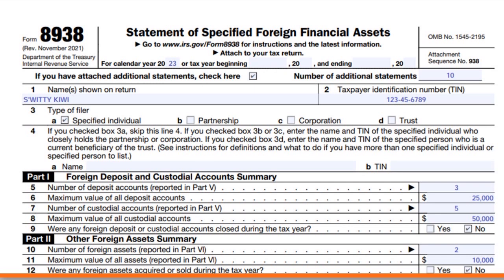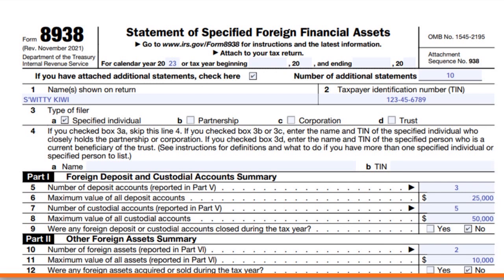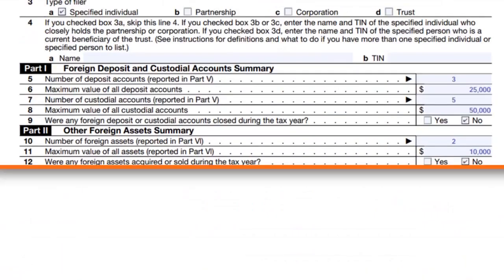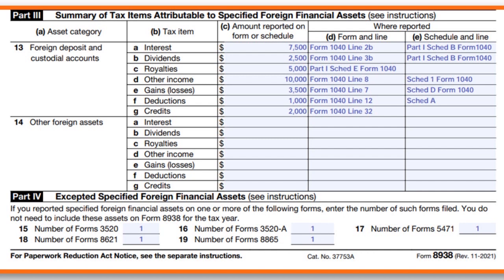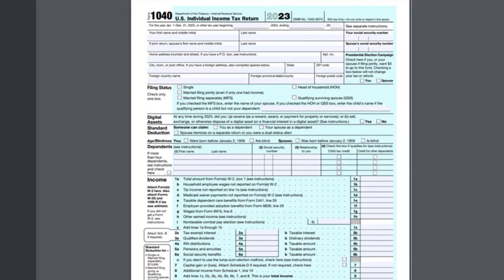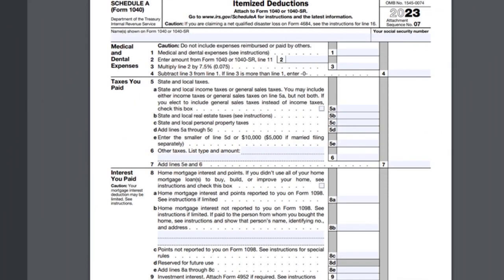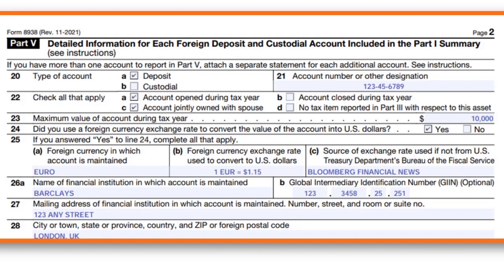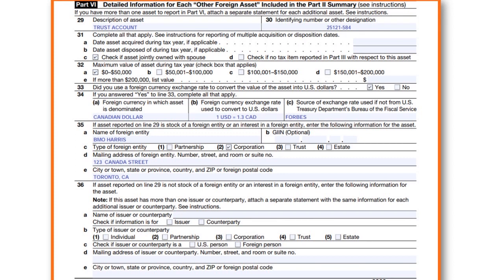Form 8938 Statement Of Specified Foreign Financial Asset 2026 How I Filed It, How You Stay Compliant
Form 8938 Statement Of Specified Foreign Financial Assets 2026 how I filed it and how you stay fully compliant fast, so tap in right now because this is the kind of move that protects your global money from turning into IRS problems. If you skip this, you might miss the exact reporting requirement that decides whether your foreign accounts stay clean or trigger penalties that can reach tens of thousands of dollars. Over 39 percent of eligible taxpayers don’t file Form 8938 correctly, and the people who consistently build wealth always treat foreign reporting like strategic compliance instead of optional paperwork.
💬 Comment your country so I know where my global finance legends are tuning in from
🔁 Share this with someone who has foreign accounts or investments
👥 Tag a friend who needs to stop ignoring international tax rules